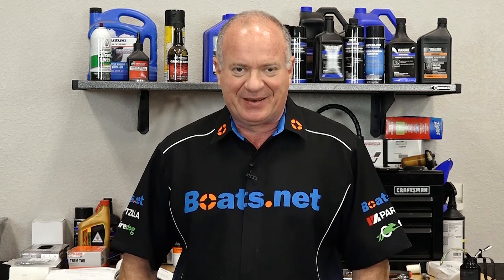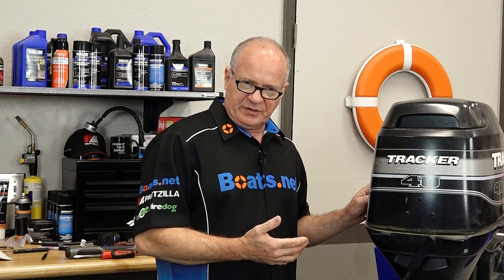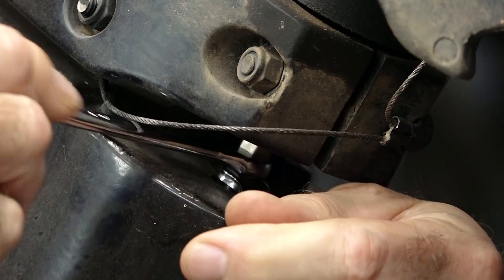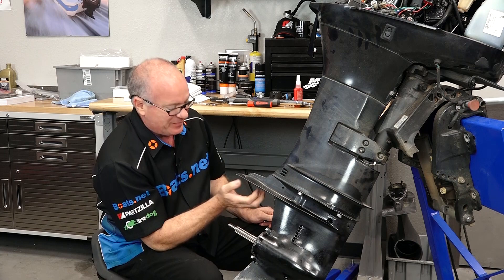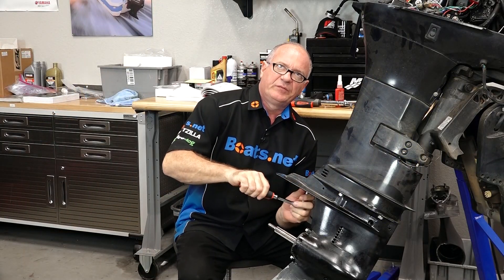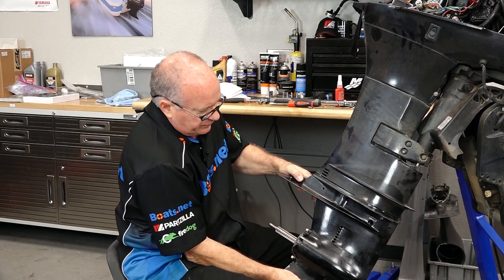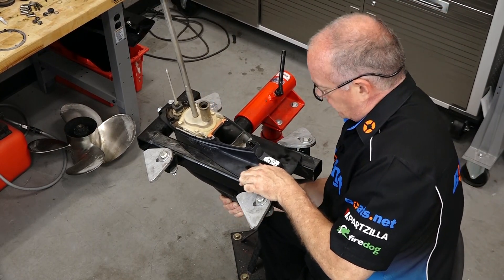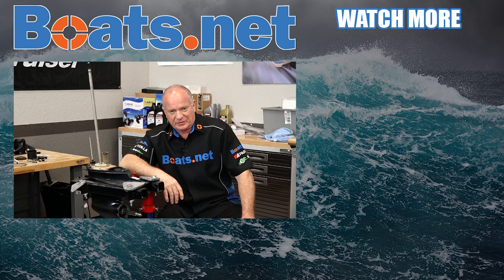Mercury Tracker 40 Gearcase Removal | Mercury 40HP 2-Stroke Lower Unit Removal | Boats.net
See how to remove the lower unit on a Mercury Tracker 40 outboard in this video from Boats.net.
This procedure is necessary if you’re planning to do a couple of jobs. In our case, we’ll be replacing the upper seals and replacing the water pump on this Mercury outboard.

The shift shaft on this unit is in two pieces. We’ll get those separated and then unbolt the unit and get it over onto our stand.

See this diagram for a better look at the lower unit

VIDEO HIGHLIGHTS:
Separating the shift shaft - 0:50
Unbolting the lower unit - 1:20

In the video we’re working with a 2002 Mercury 40 HP 2-stroke outboard motor, but you may have similar steps for your Mercury outboard.